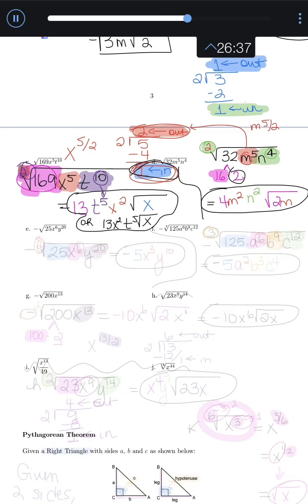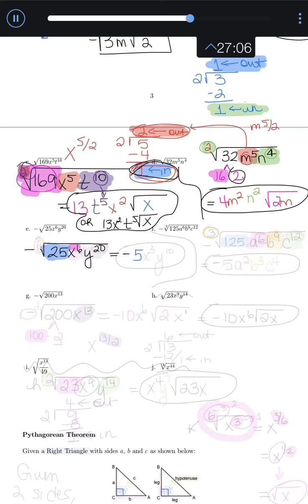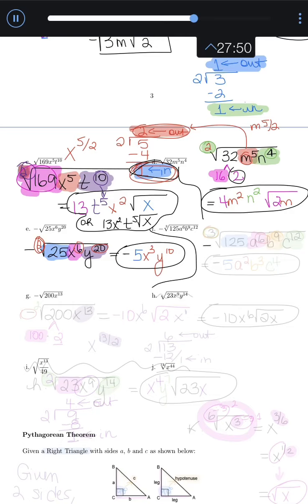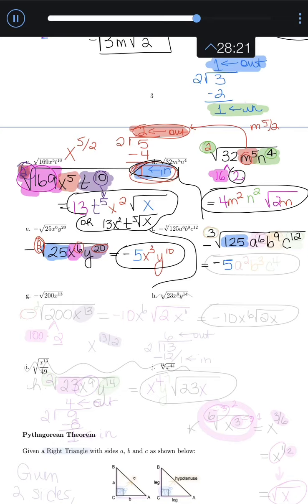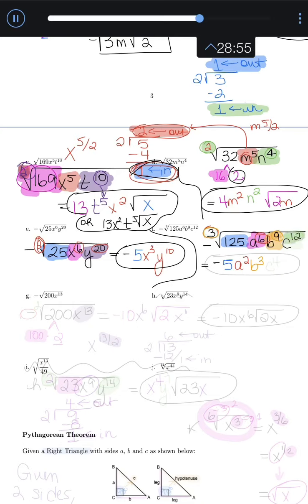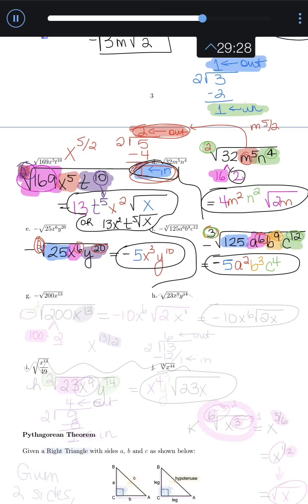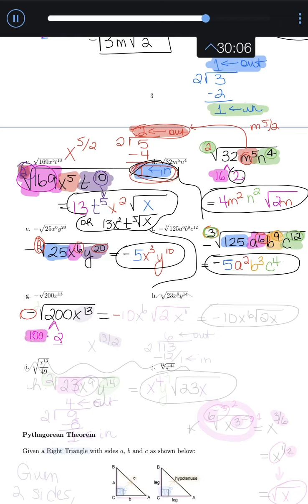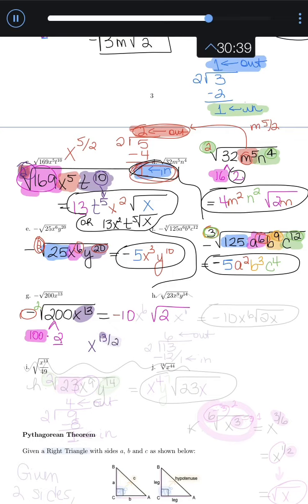MAT 1033 Chapter 7 Section 3 Part 7